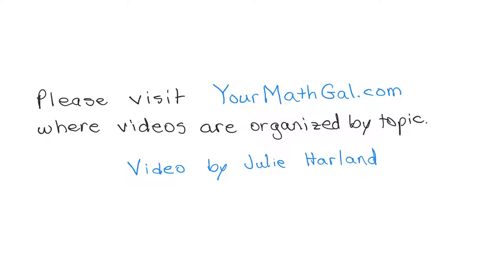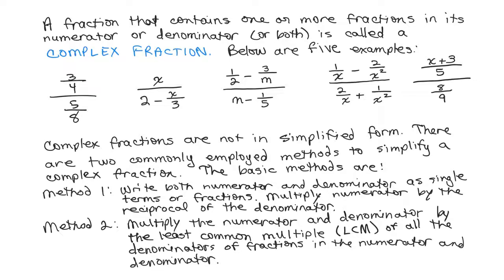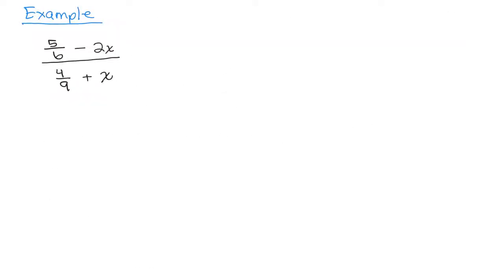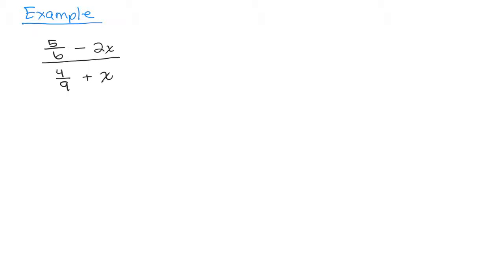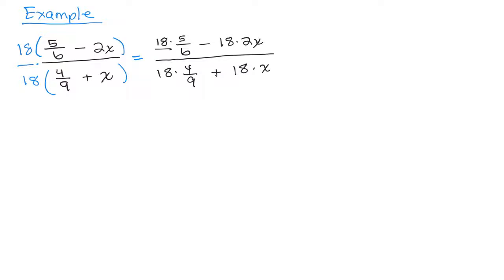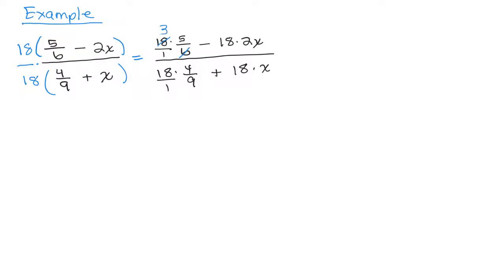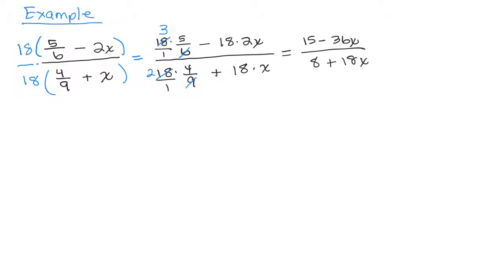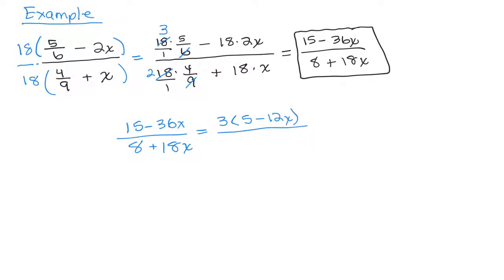Complex Fraction Example 10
Complex10new
MyOpenMath ID: 197121